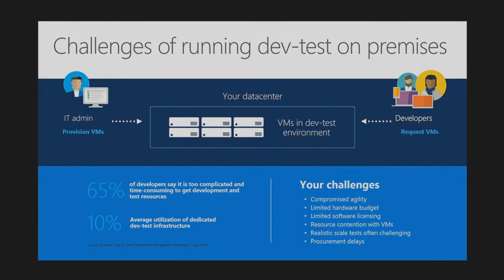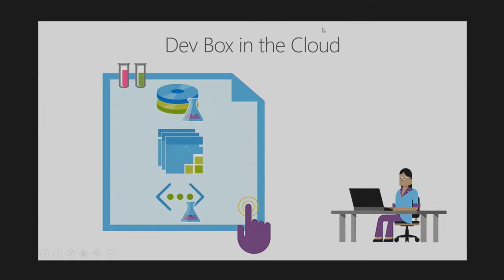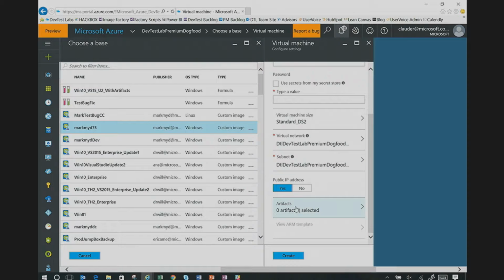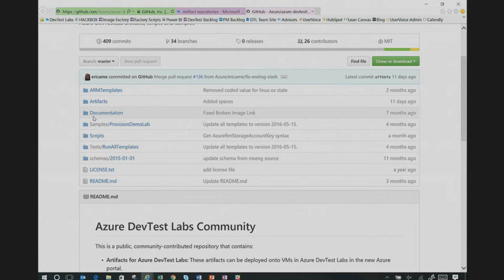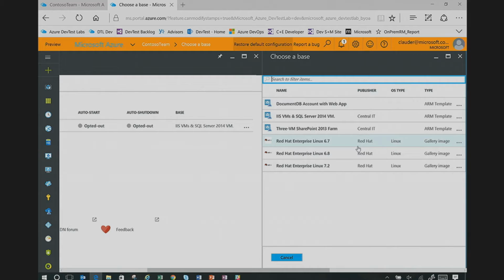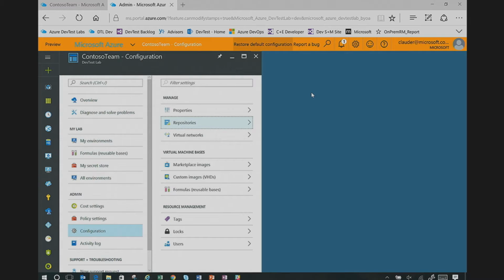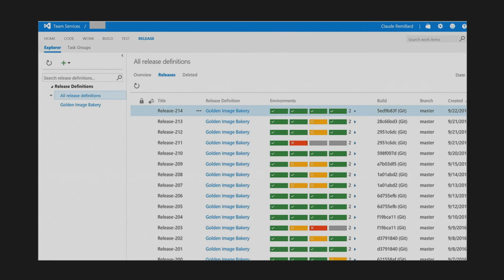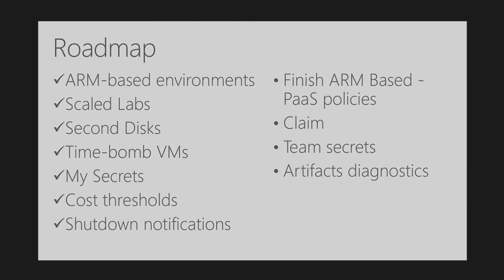Microsoft Ignite 2016 Deliver more features faster with a modern development and test solution